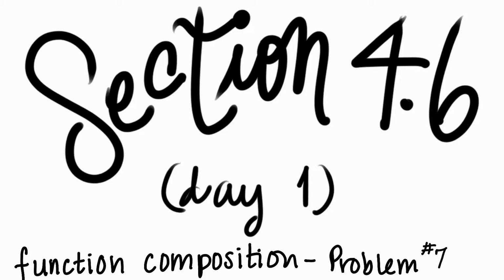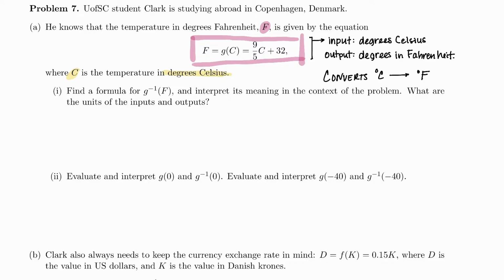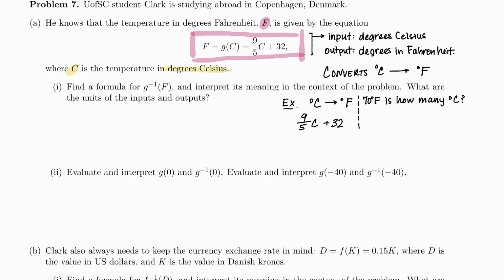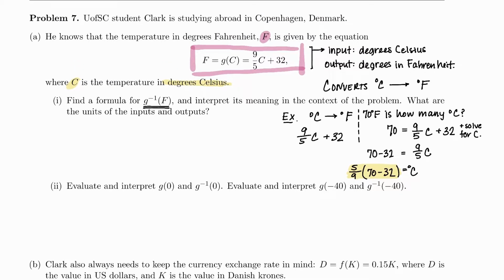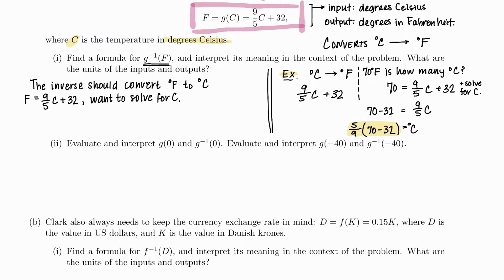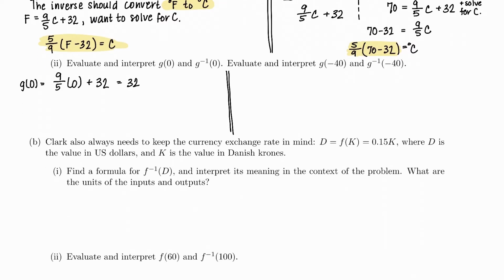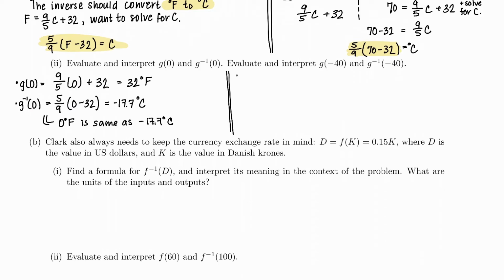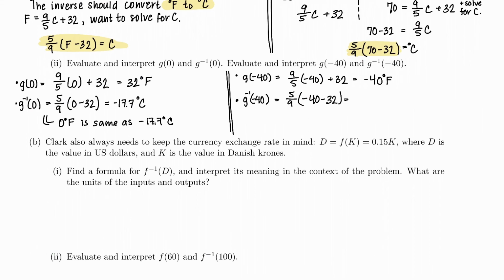Section 4.6 Day 1 - Problem 7